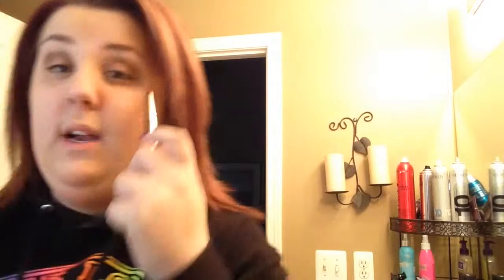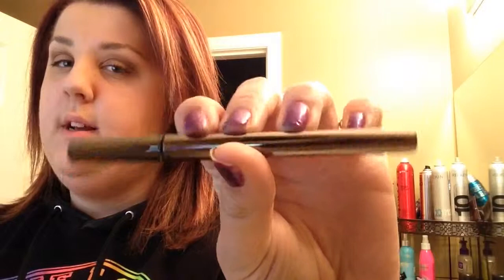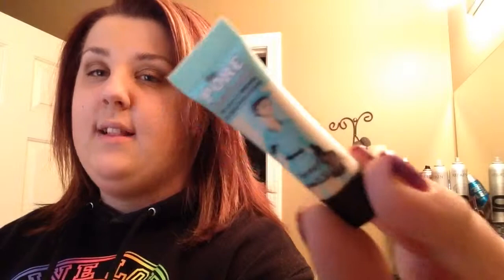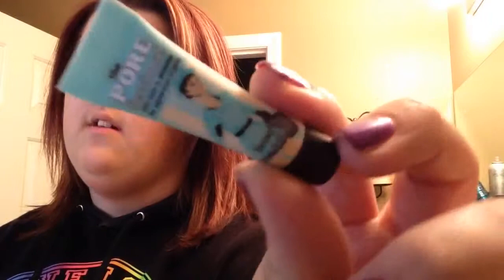Weekly vlog 711 , Leo's , dollar store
Hope you all enjoy this vlog let me know if you want more vlogs I'm going to try and vlog for you hope you liked this vlog hopefully it makes up for not uploading a video

Morgan